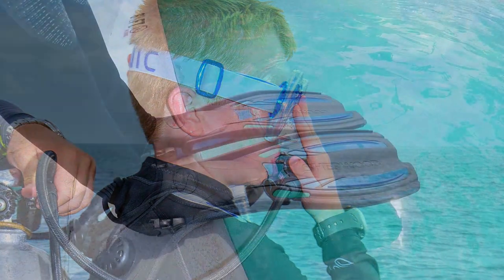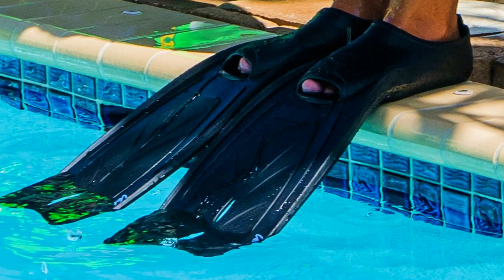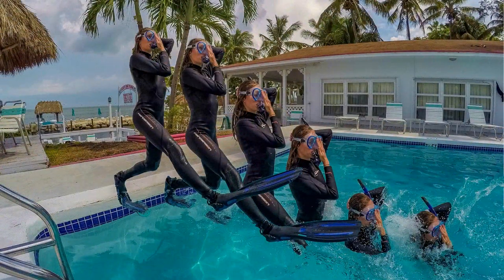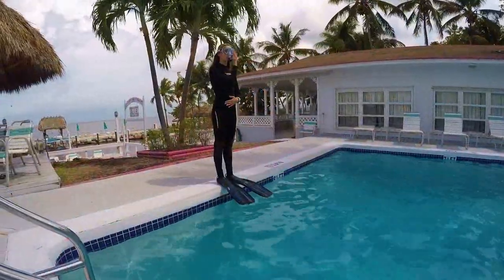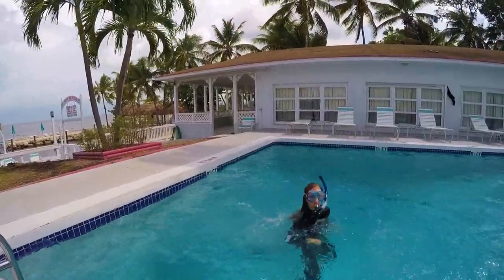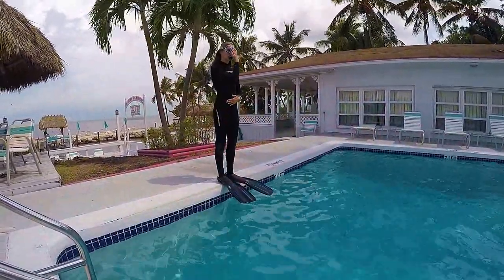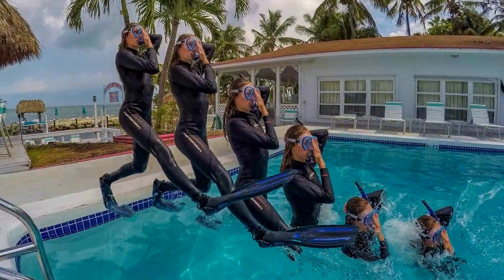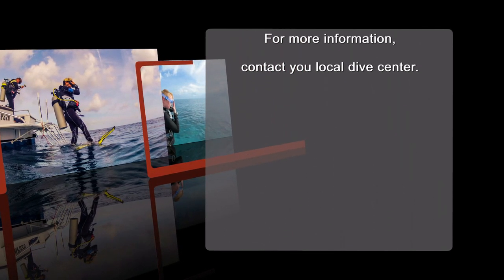Scuba Skill: The Giant Stride Entry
This scuba skill video demonstrates the giant stride entry while snorkeling or on scuba.

This video is for demonstration purposes only and is not intended to replace formal scuba instruction.